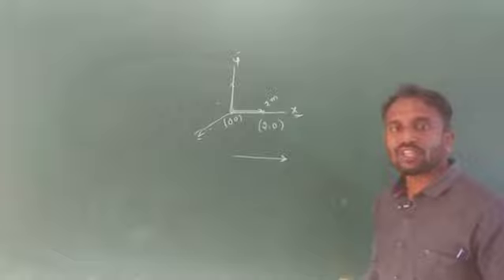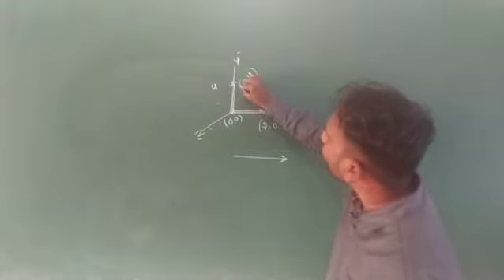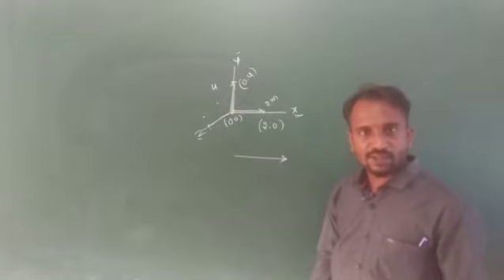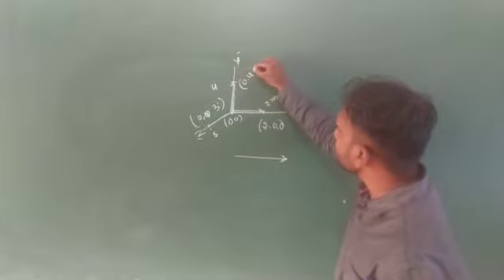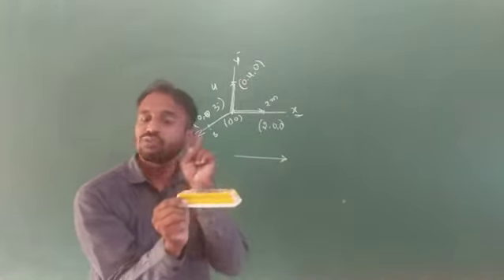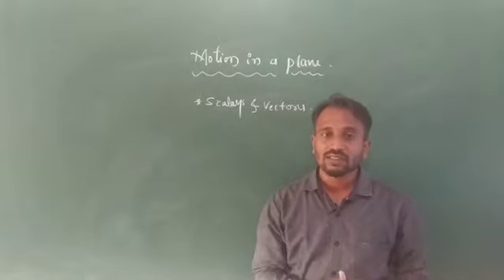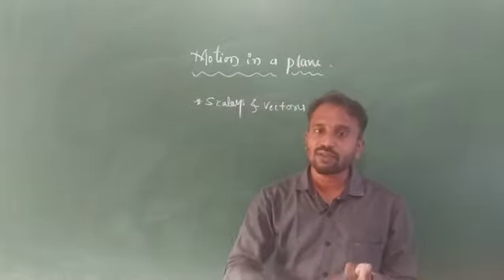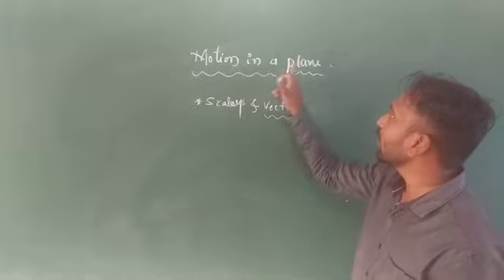Motion in a plane part 1